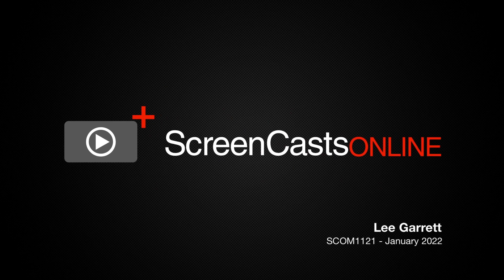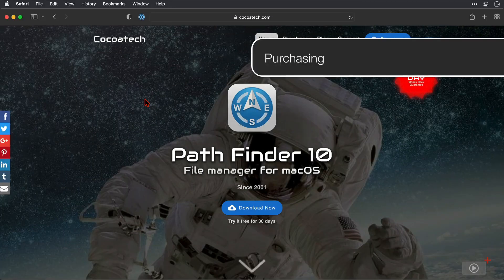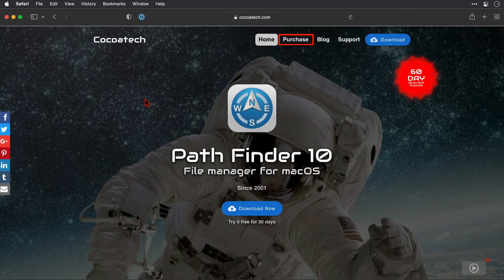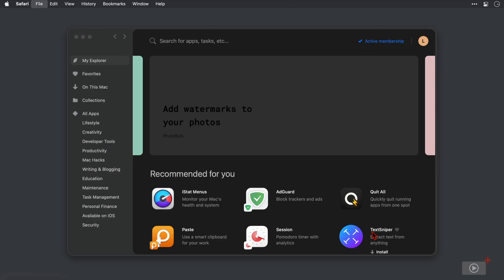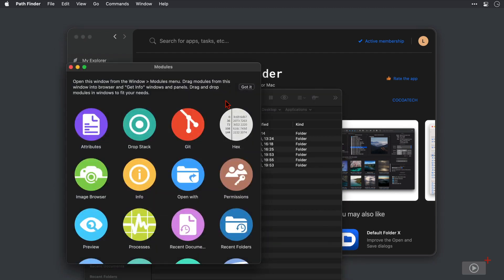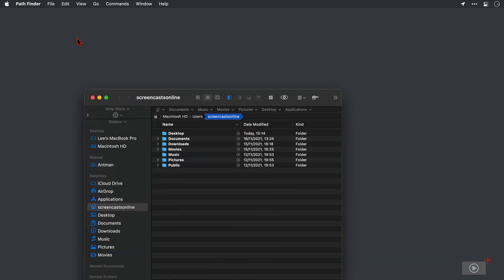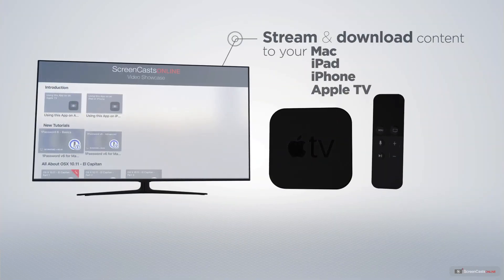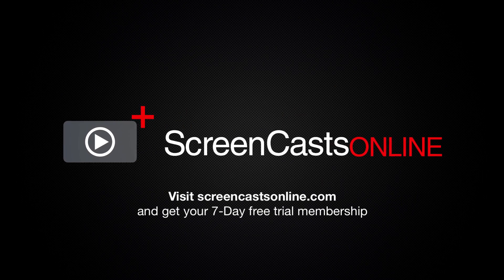SCOM1121 - Path Finder 10 - Preview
This is a short preview of a full ScreenCastsOnline video tutorial. for a free 7-day membership. - Finder is a staple application for every Mac user out there, but it does have its limitations. CocoaTech's PathFinder 10 is an excellent alternative to Finder that builds on that feature set and adds a slew of new options to make managing the files on your Mac much more powerful. With Lee as your guide, you go over the basics of Path Finder and then dive into its more advanced features.